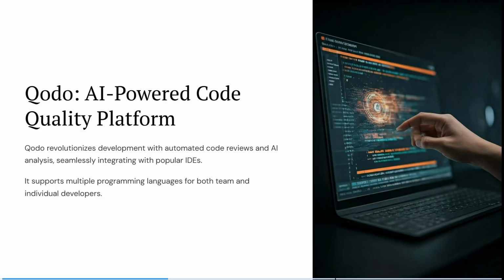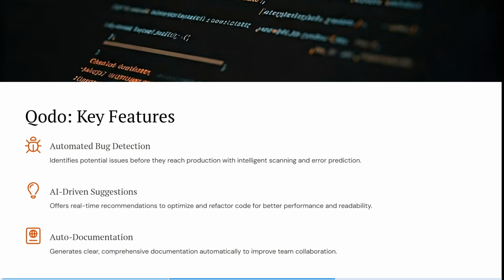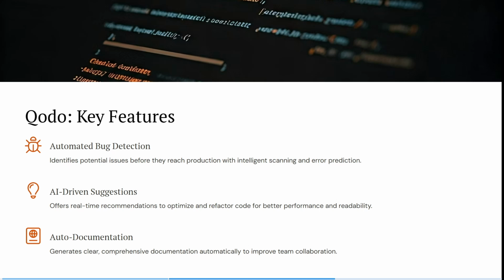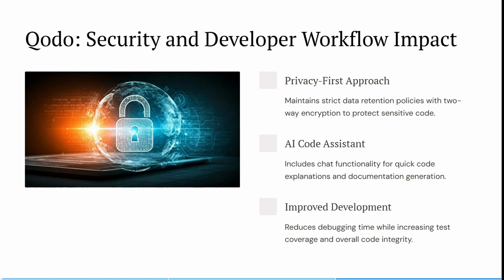Qodo vs Cursor | Which AI Coding Platform is Best in 2026?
In this insightful video, "Qodo vs Cursor | Which AI Coding Platform is Best?", we explore the latest advancements in AI-assisted coding platforms designed to boost developer productivity, reduce bugs, and streamline software development workflows.

We introduce Qodo, an AI-driven coding assistant known for its natural language code generation, context-aware code completions, and seamless integration with popular IDEs like VS Code and JetBrains. Then, we dive into Cursor, a rising AI platform specializing in code refactoring, real-time error detection, and multi-language support that accelerates debugging and code reviews.

Learn how each platform leverages advanced machine learning models trained on vast open-source repositories to provide intelligent suggestions and automate repetitive coding tasks. We evaluate their ease of use, supported programming languages, pricing plans, collaboration features, and API access for custom workflows.

This comparison includes practical demonstrations on writing functions, generating documentation, and automating unit tests to showcase the real value of AI coding tools. Whether you are an individual developer or part of a large engineering team, this video will help you determine whether Qodo or Cursor is the better choice for your coding needs.

Stay ahead in software development by harnessing AI power with this comprehensive Qodo vs Cursor showdown!